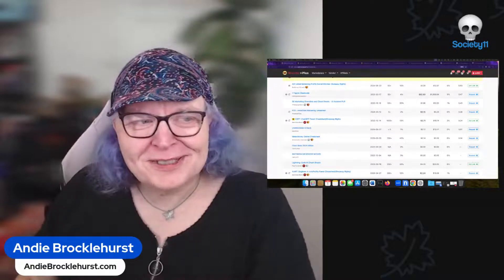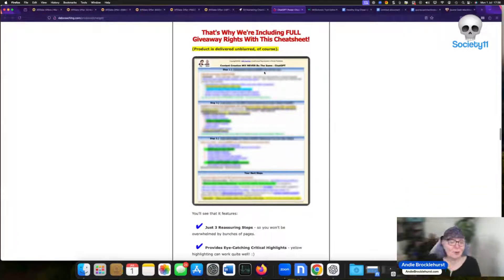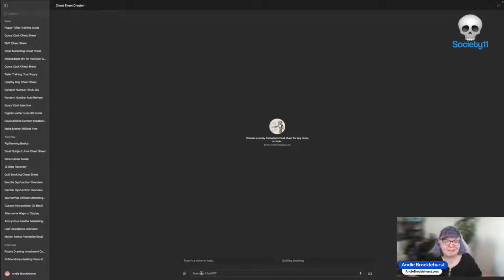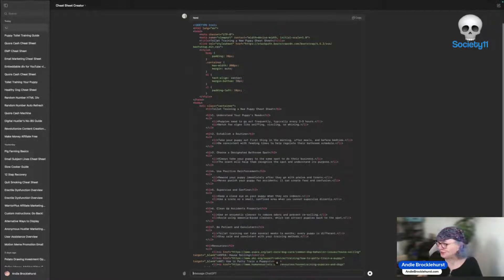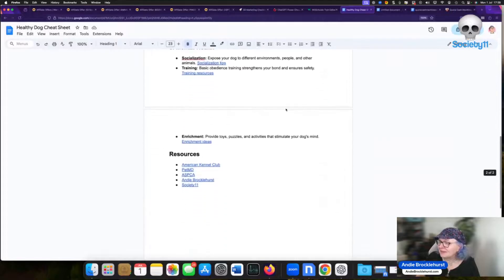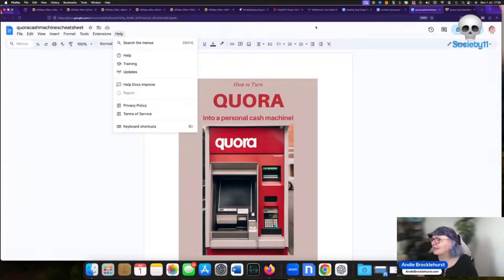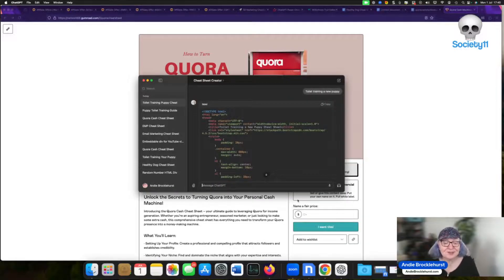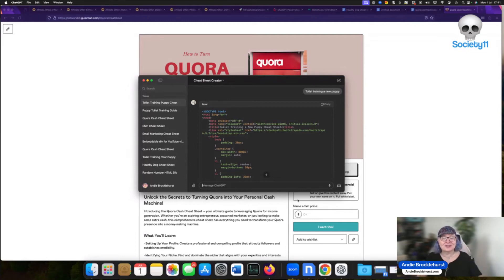GPT Cheat Sheet Sales Video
This custom GPT creates high quality cheat sheet content in 60 seconds!